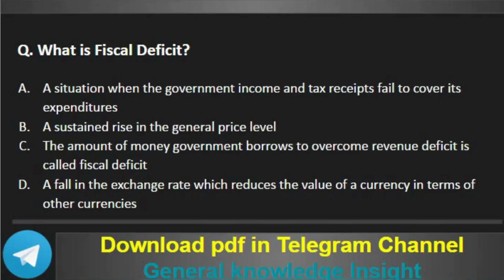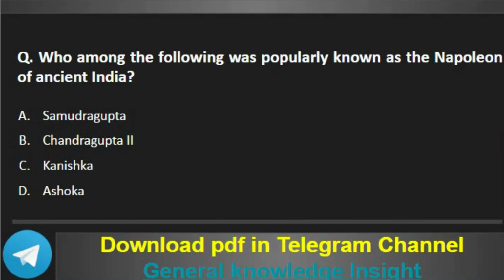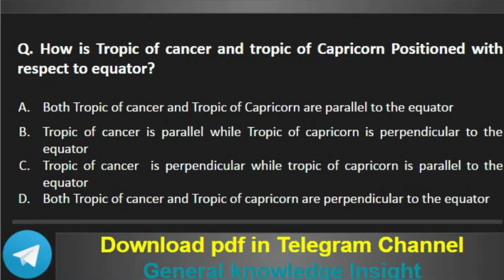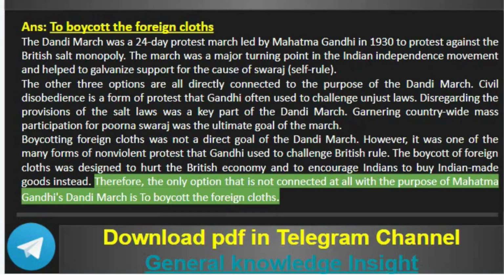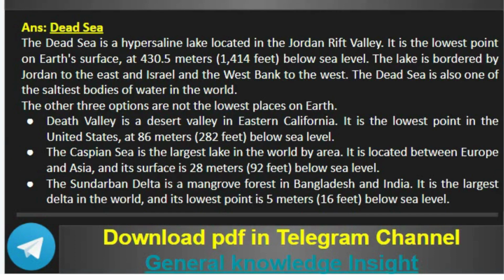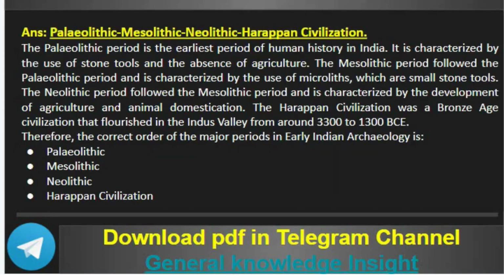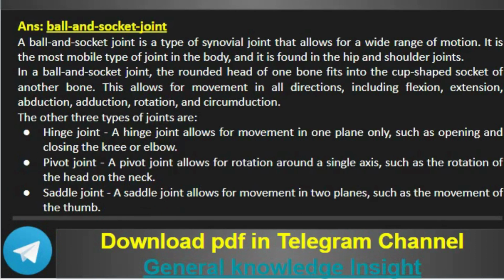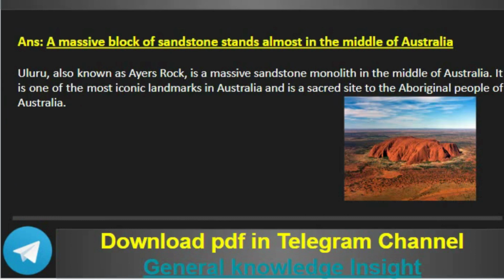NSSB Previous year (2022) Static Questions and Answer With Explanation| Part-1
In this video we will discuss NSSB previous year static questions and answers with explanation.
Questions are very important and we'll explained, and very useful.
This video will be very helpful for the aspirant and candidates who are preparing for NSSB exam.